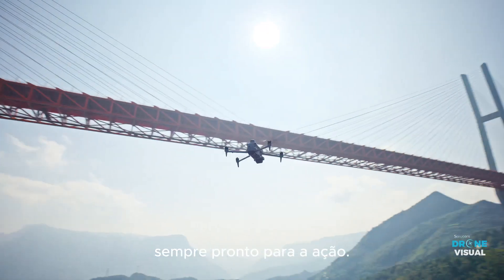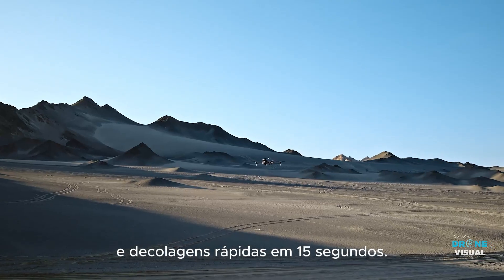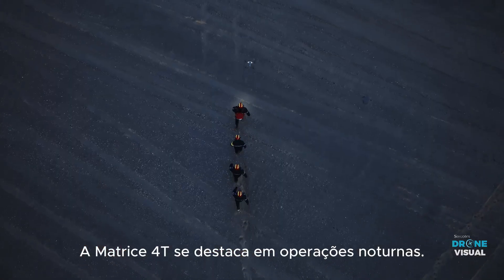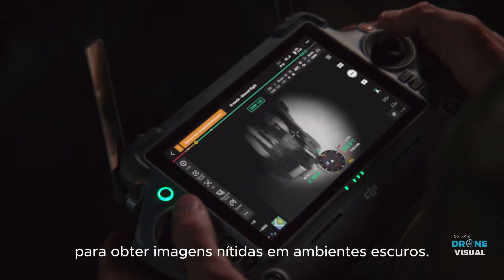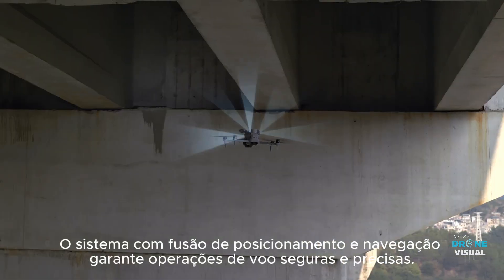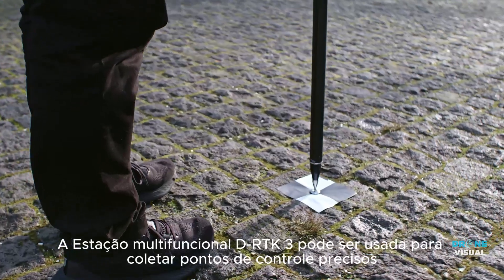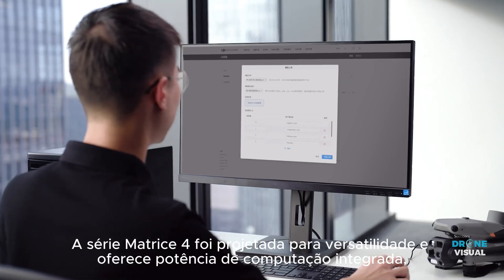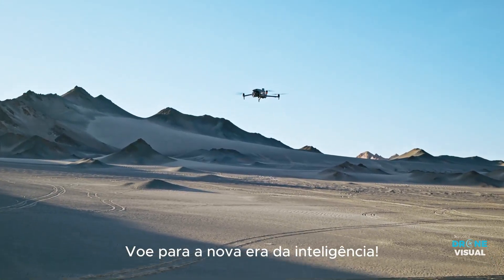Apresentando a série de DRONE DJI MATRICE 4: a ERA do voo INTELIGENTE - Drone Visual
Apresentando o DRONE DJI Matrice 4 Series, uma série de drones multissensores compactos e inteligentes de última geração para indústrias empresariais. Voe para a nova era de operações aéreas inteligentes!

- Operação inteligente com IA
- Excelente em ambientes com pouca luz
- Visão clara e imagens estáveis
- Mapeamento de precisão de alta eficiência
- Segurança de voo aprimorada
- Atualizações abrangentes de acessórios
- Ecossistema de desenvolvedor aberto, etc

Experimente desempenho de câmera excepcional, computação de bordo poderosa e recursos avançados de detecção, tudo em um design compacto e portátil. Equipado com recursos avançados, o DJI Matrice 4 Series tem um tempo máximo de voo de 49 minutos, tornando-o adequado para uma ampla gama de indústrias, incluindo inspeção de eletricidade, resposta a emergências, segurança pública, conservação florestal e levantamento e mapeamento.